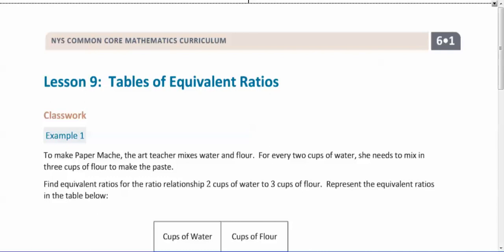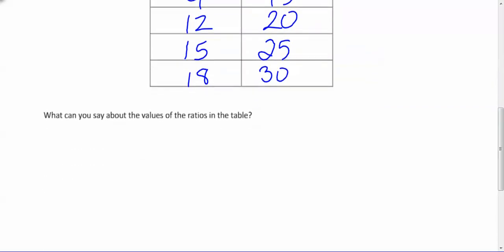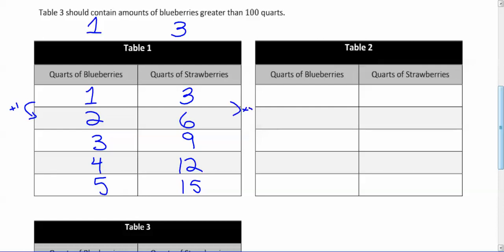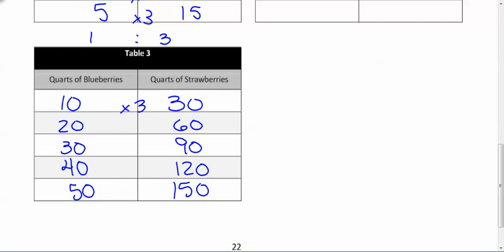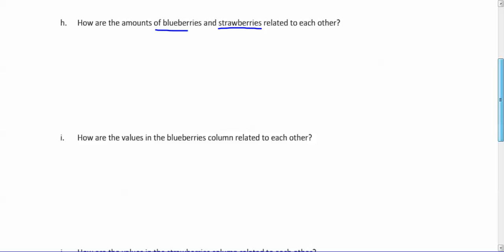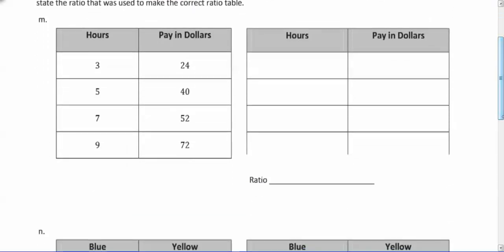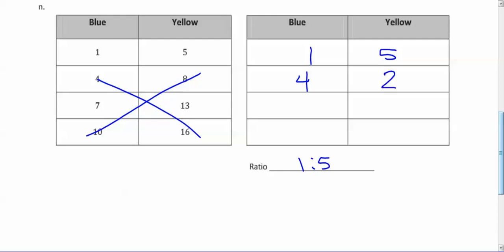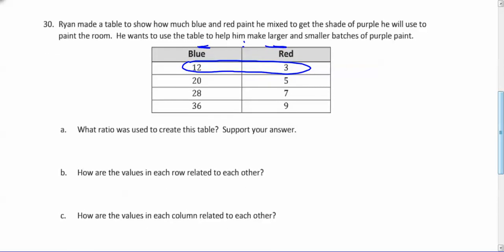Module 1 Lesson 10 September 20